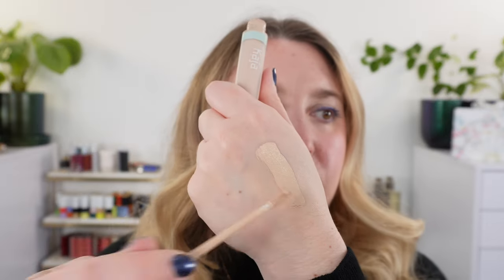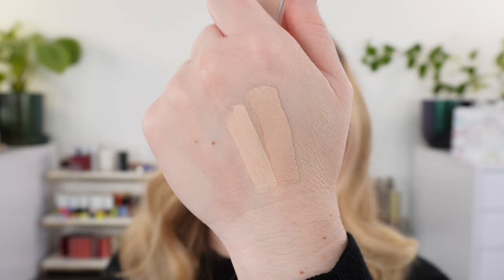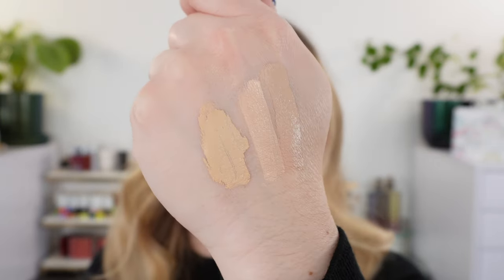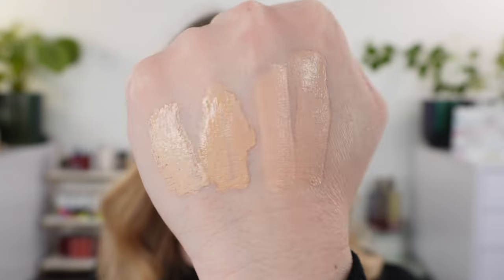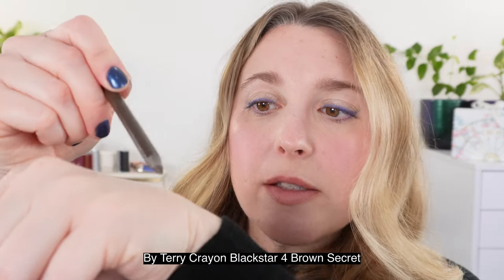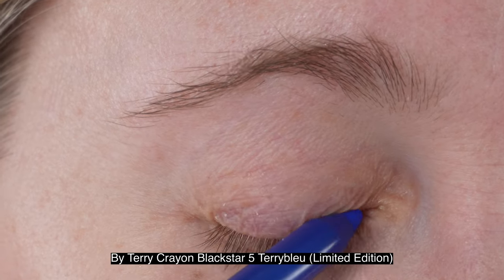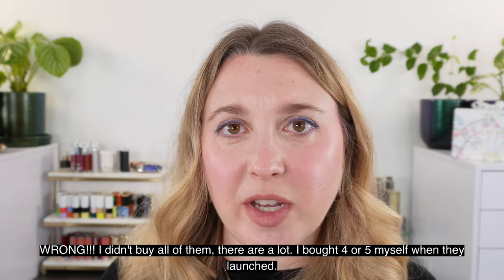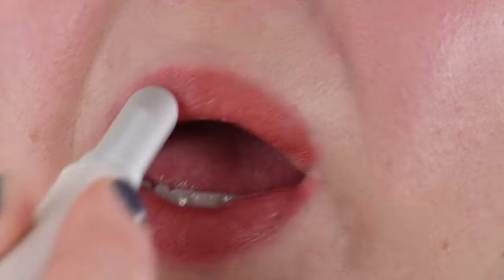Grading New Makeup: By Terry, Rare Beauty, Haus Labs, Jones Road, Kaja | Preparing for Sephora Sale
Have you tried any of these new items from By Terry, Rare Beauty, Haus Labs, Jones Road, or Kaja? Some are impressive and some... not so much!

By Terry Hyaluronic Lip Liner: 1 Sexy Nude & 4 Dare to Bare
Jones Road Lip Tint: Nude Mauve, Just Pinky, Cocoa Rose, Rose Mocha Shimmer
Haus Labs by Lady Gaga Color Fuse Talc-Free Powder Blush with Fermented Arnica: Hibiscus Haze, Dragon Fruit Daze, Watermelon Bliss

Timestamps:
0:00 Intro
0:28 Kaja
3:02 By Terry Eyeliner
8:44 By Terry Lip Liners
14:25 Jones Road
21:48 Rare Beauty
28:30 Haus Labs
35:11 Review & Grades

💟ABOUT ME:
Age: 41
Skin type: Balanced
Skin tone: fair neutral with slightly cool overtones

*️⃣FOUNDATION SHADES:
Surratt Dew Drop - 1.5
Givenchy - 1-N95
Chantecaille - Porcelain
Merit - Silk
Chanel - BD01